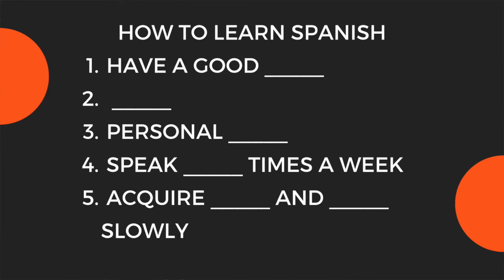How to learn FLUENT Spanish - The BEST and EASIEST way || How I would learn it from 0 to Fluent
This is how I would learn Spanish from 0 to Fluent! These are the basic principles I use in my learning for myself and my students.

Quick note: When I say that this will be an easier and faster way to learn it, I mean it! This doesn't mean you will be fluent in 3 months. It does mean that you can become exceptionally good in a language in 1 to 2 years, versus 3 - 4 years, with the right guidance.

- Grab your FREE Step by Step Guide on how to get native Spanish partners to become fluent!

Chapters:
0:00 Intro
0:32 Initial 5 points
0:39 1. How to build a good base
1:18 2. Find a good coach or teacher
2:22 3. Find language partners
4:43 4. Speak 3 times a week
4:54 5. Acquire vocabulary and grammar slowly

Main take aways:

POINT 1: Before you start speaking with people online in Spanish, you need a good base. Trust me, I tried speaking different languages with people online without having a basic level in the language and it was the most fun! haha

Duolingo or any beginner program can be perfect for those initial learning stages. Anything that is fun and you can do everyday before starting get into more complex topics and speaking with people.

POINT 2: This is not absolutely necessary! But it does help if you can afford it. I know because I've tried learning languages with a teacher and without a teacher. I'll let you guess which one took me way longer. Yet, if you are having fun with the language don't feel the need to get one then you don't have to!

POINT 3: This is the bread and butter of learning languages. You need to find people online that you can practice Spanish with! They don't have to be online but you need to find someone.

It's very common to get comfortable getting Spanish input (Shows, books, podcasts) and very uncomfortable with Spanish output (Speaking). Speaking Spanish, and any other language, is a skill in itself that has to be practice many times. Start now :)

POINT 4: Speak 3 times a week! I'm going to make a video about this soon.

Speaking 1 time a week is okay to maintain a language you are very fluent in. Doing it 2 times per week is getting better and you are improving but you are still forgetting what you learned last time at times. Now speaking 3 times a week allows you remember what you did last time better and to improve on more occasions through out the week.

POINT 5: Acquire grammar and vocabulary slowly. This is because most learners try to learn 100's and 1000's of vocabulary words without being able to use the ones they already have correctly. You don't need new vocabulary words on nature, kitchen utensils, and different car parts (unless you love talking about it. This vocab will come. For now focus on adding a solid 1 to 3 new vocab words every session that you are truly going to use in everyday conversation and help you become more fluent.

I'm going to try to upload 3 times a week for this month of December! Let me know if you have any video ideas or questions in the comments below :)

Happy Learning!

Peace!